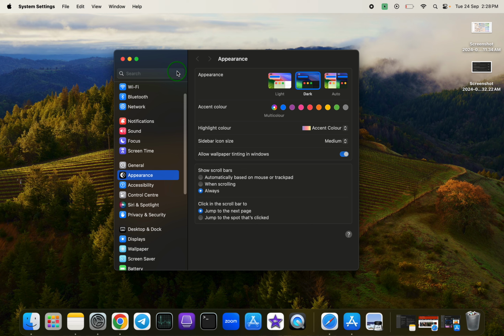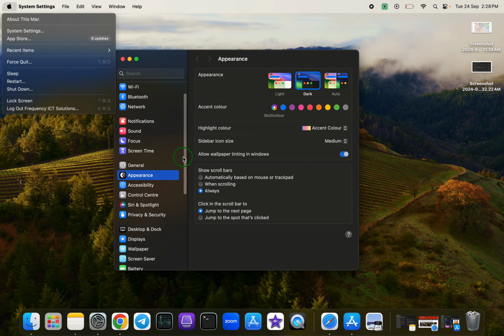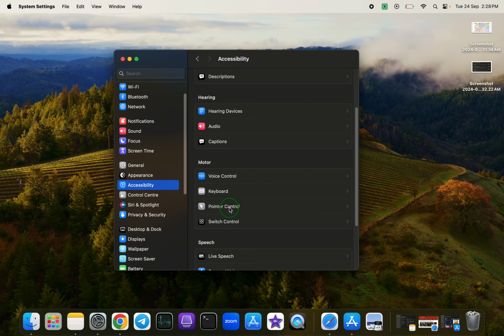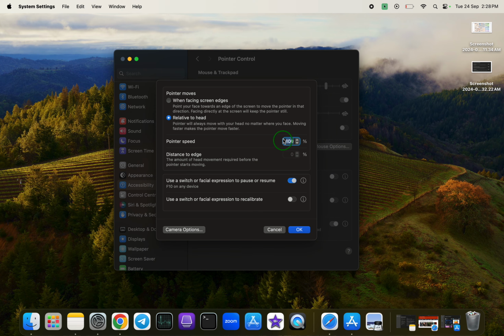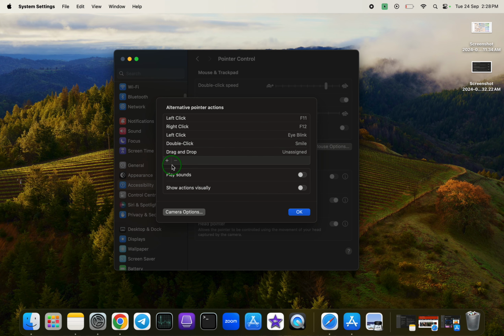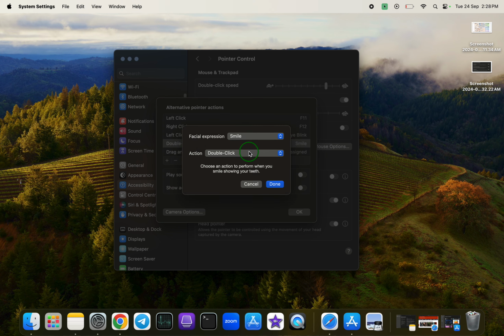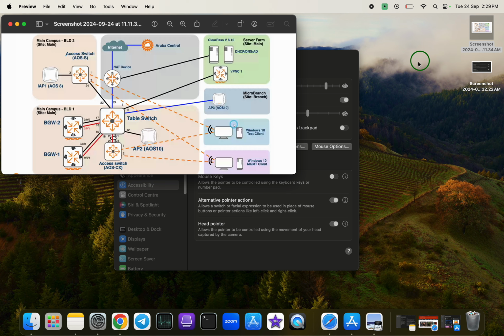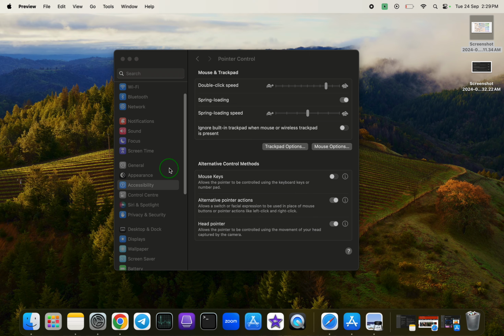Cool Mac os feature head point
How to use your facial expression to control your trackpad or mouse
amazing MacOS features